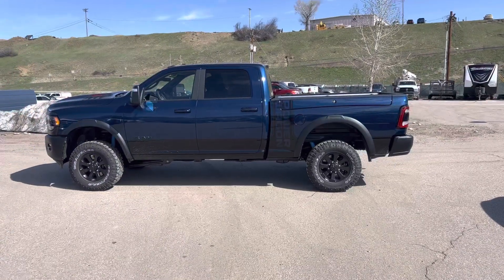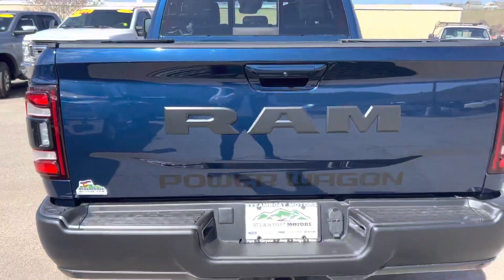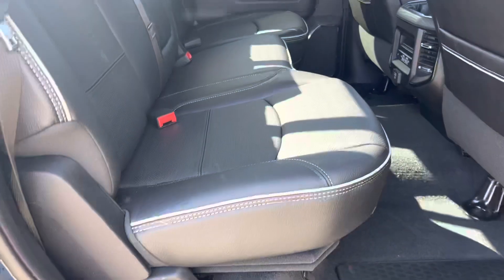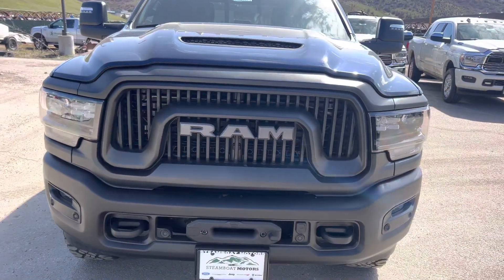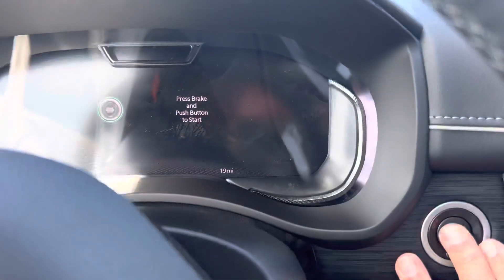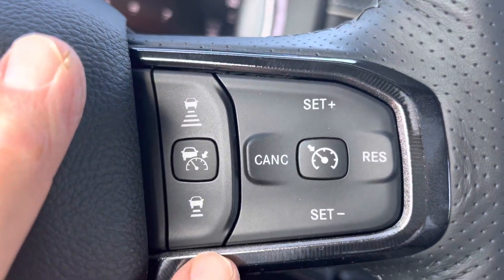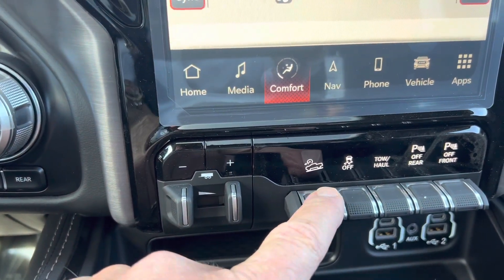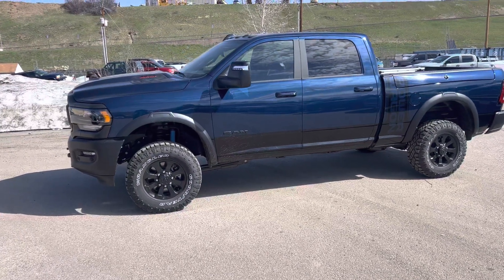Steamboat Motors 2023 Ram Power Wagon ~ Stock R9733 ~ Habló Español